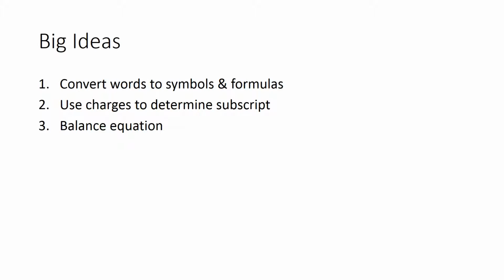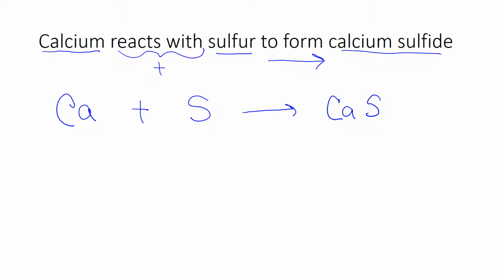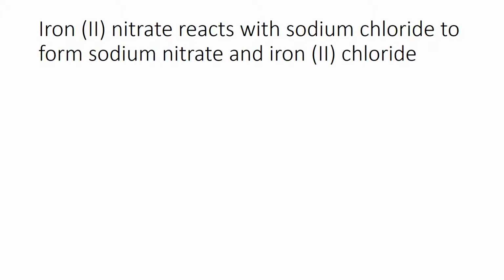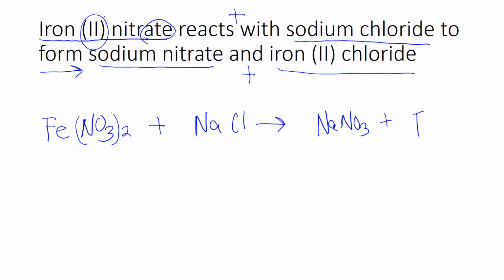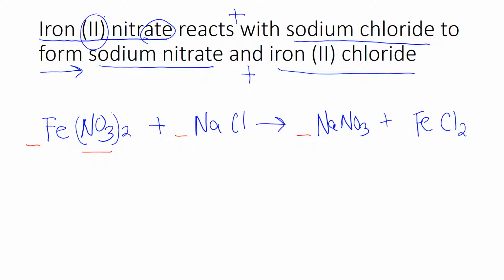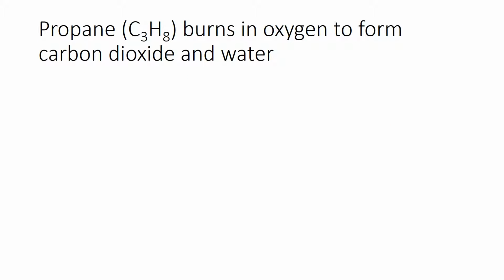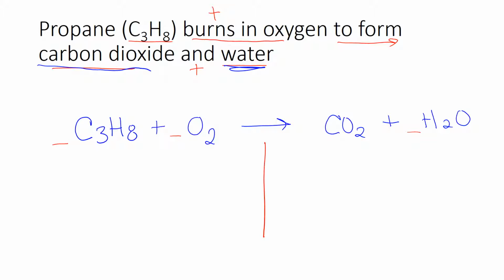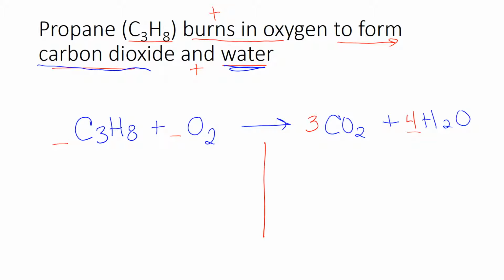CHEM 1201 Writing Chemical Equations Podcast